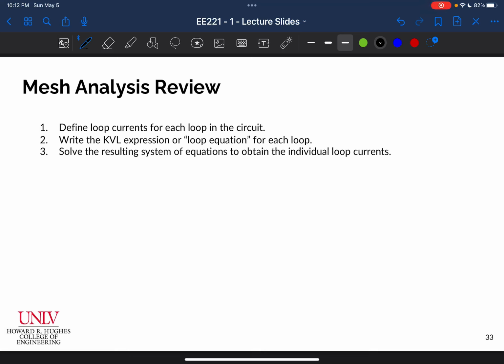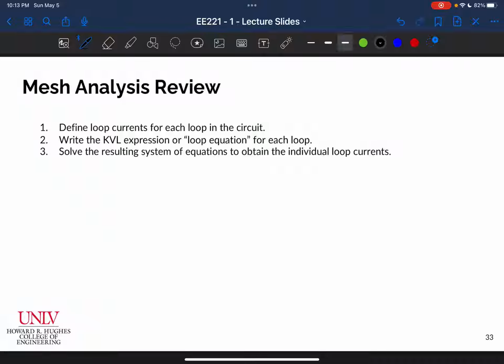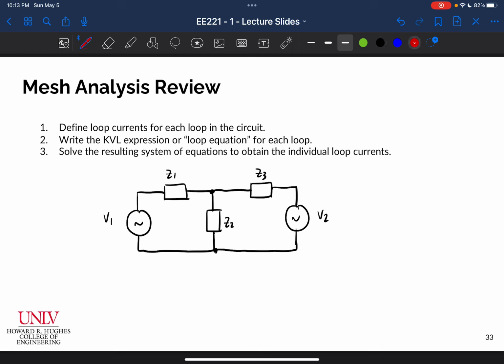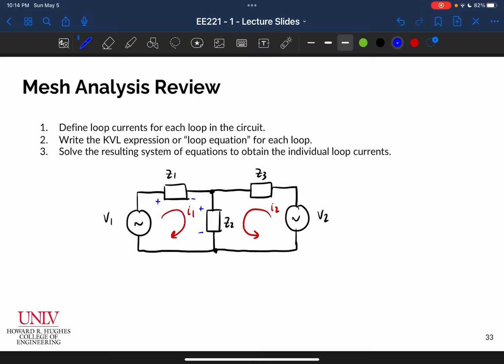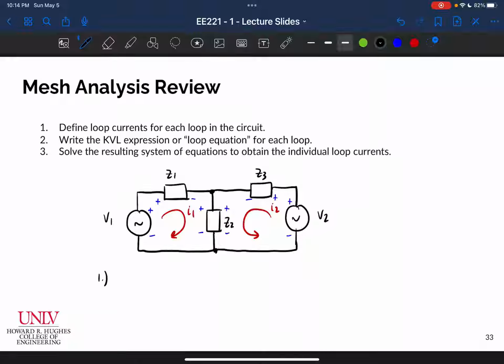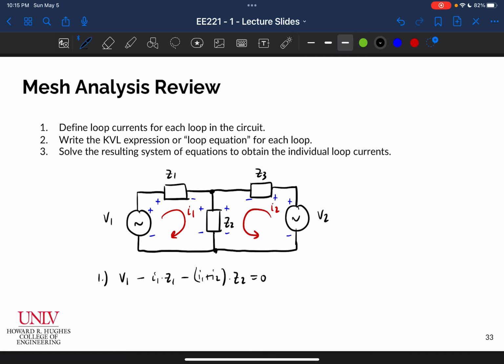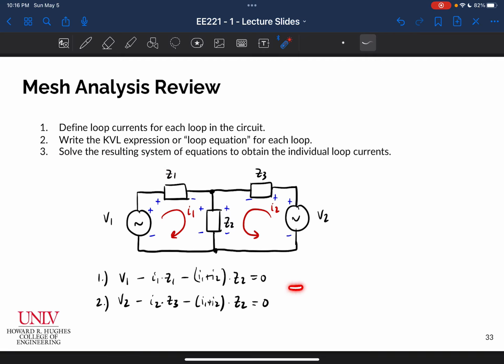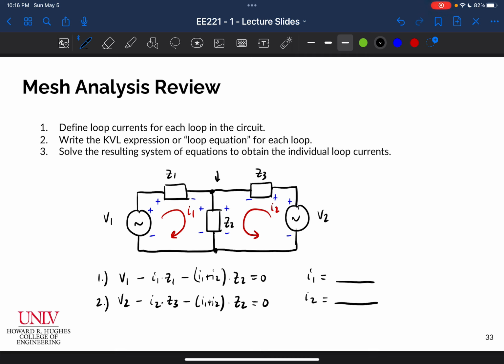1.32 - Mesh Analysis Review